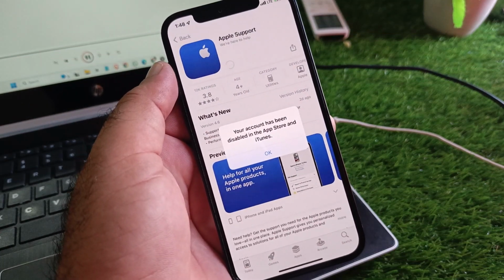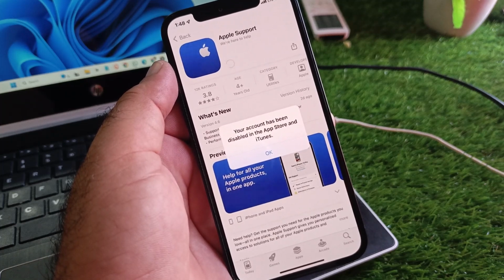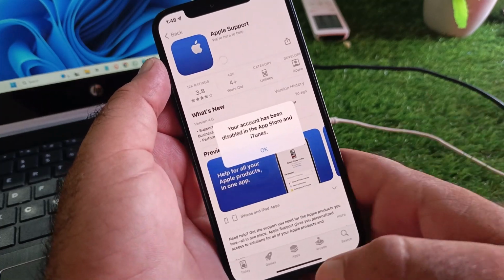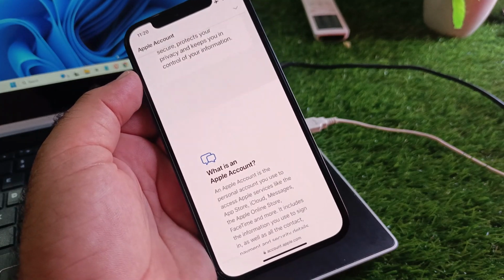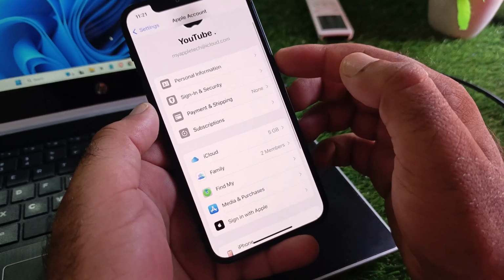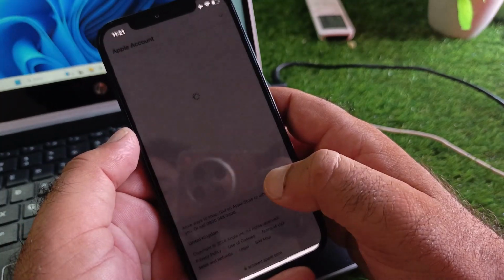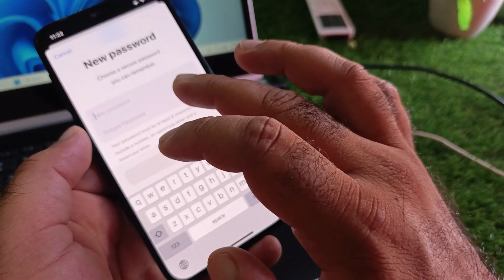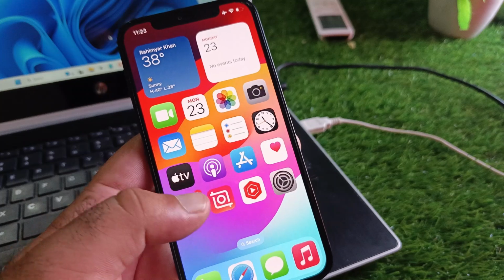"How to Fix 'Your Account Has Been Disabled' in App Store & iTunes"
Are you seeing the dreaded "Your account has been disabled in the App Store and iTunes" message? Don't worry—I've got you covered! In this video, I'll walk you through the steps to regain access to your Apple ID and restore your account. Whether it's due to a forgotten password, security issues, or any other reason, this guide will help you fix the problem quickly and easily.

In this video, you’ll learn:

The most common reasons why your Apple ID might be disabled.
How to reset your Apple ID password and security questions.
Steps to contact Apple Support for further assistance.
Tips to prevent your account from getting disabled again.
Let’s get your account back up and running in no time!

your account has been disabled in the app store and itunes hindi
your account has been disabled in the app store and itunes in urdu
your account has been disabled in the app store and itunes حل مشكلة
your account has been disabled in the app store and itunes. fix
your account has been disabled in the app store and itunes ipad
your account has been disabled in the app store and itunes 2024
your account has been disabled in the app store and itunes problem iOS 18
your account has been disabled in the app store and itunes pakistan
your account has been disabled in the app store and itunes apple support
your account has been disabled in the app store and itunes iphone 11
your account has been disabled in the app store and itunes iphone 14 pro max
your account has been disabled in the app store and itunes. ok
your account has been disabled in the app store and itunes ios 17